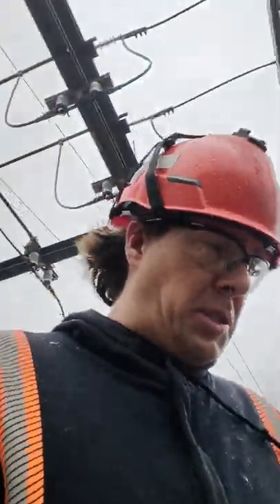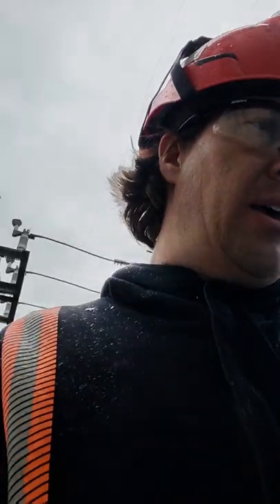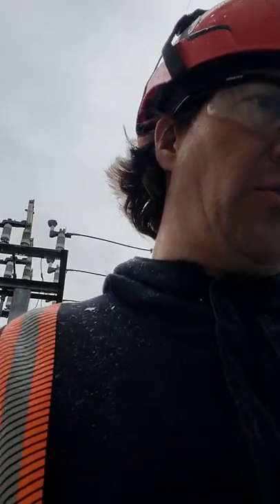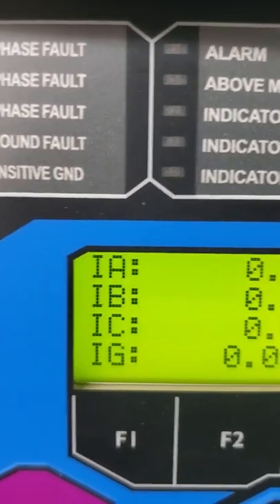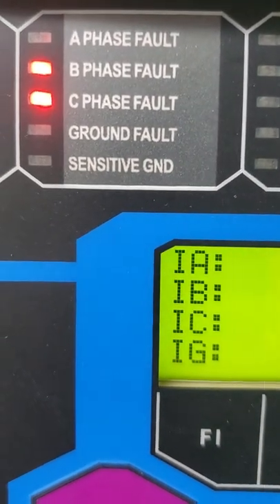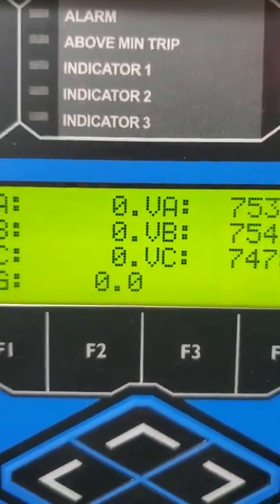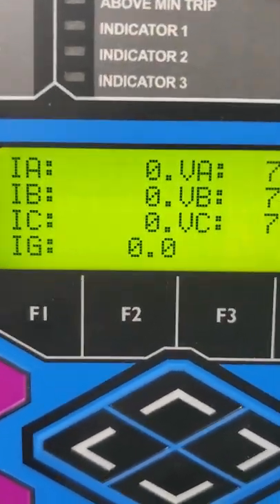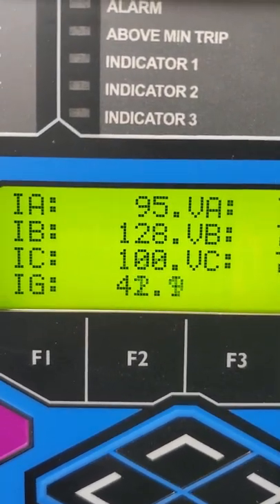Restoring power with the touch of a button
My last short showed us closing in a manually operated 69KV switch. I also mentioned in the next video, as we toured the substation, that most of our equipment is now operated remotely...

I can't show much as far as how to operate our control panels, but in this video you'll see how easy I was able to close in a line by simply pushing a button. Power was immediately restored to 650 customers! while still being a somewhat older system, setups like this are much easier and safer to operate!

I've got 4 full videos currently in the process of being edited, so we'll see y'all very soon! 🤫

Cheers everyone! have a great week! 👊🍻